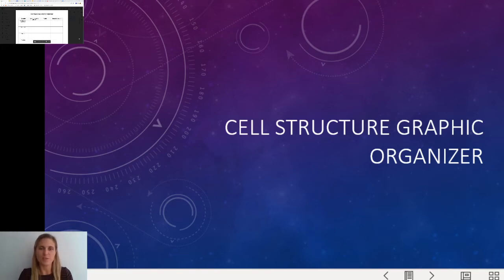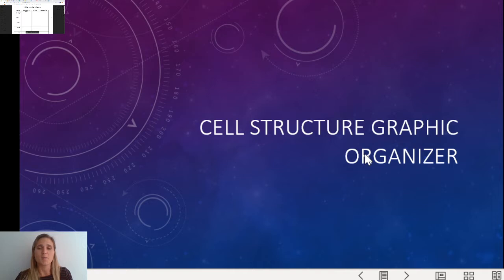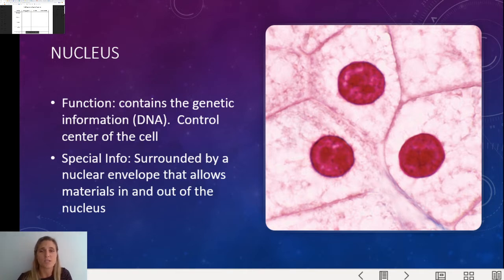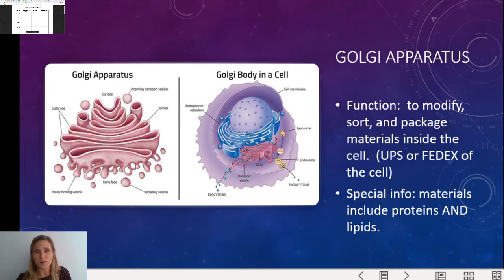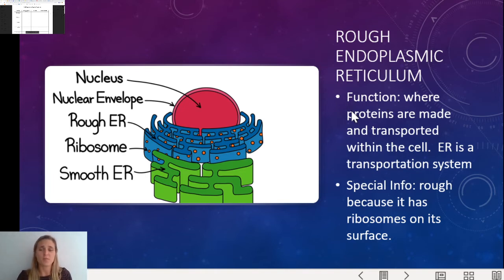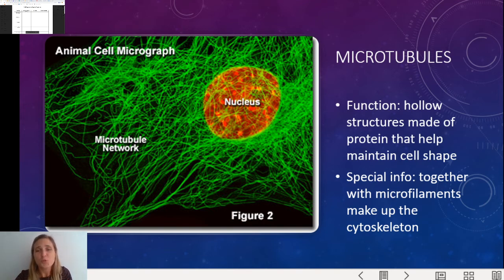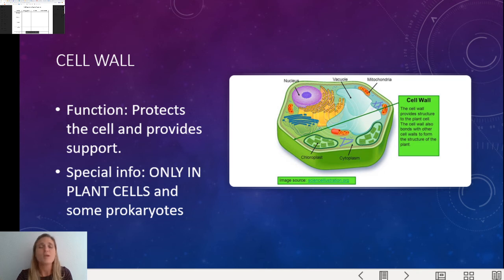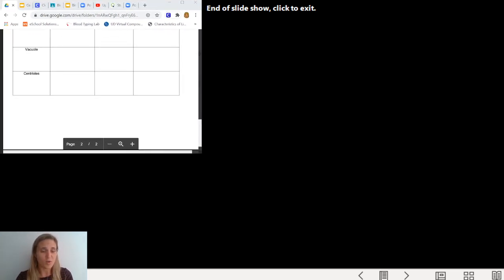Cell Organelles Notes (Graphic Organizer)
Here is where you can get the notes to fill in your Cell Organelles Graphic Organizer!